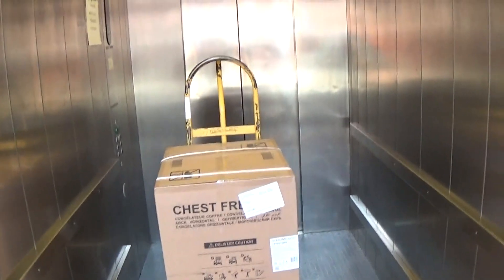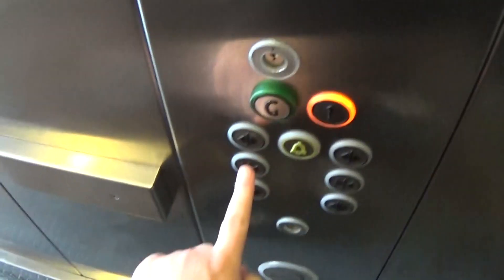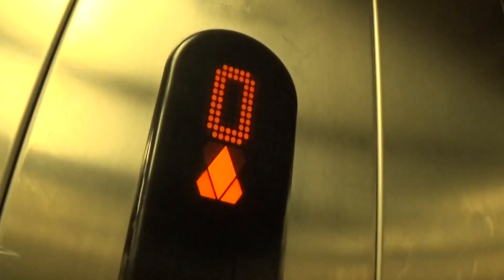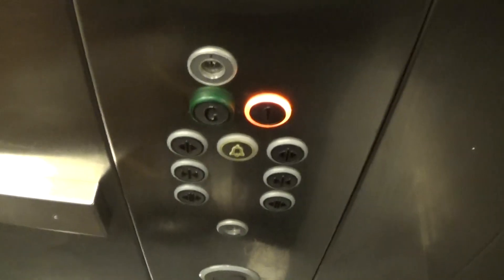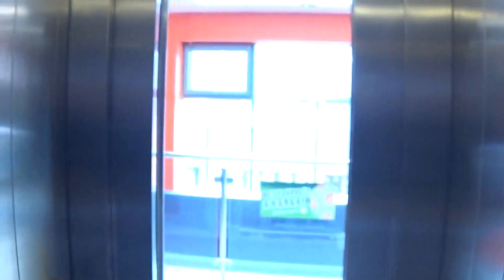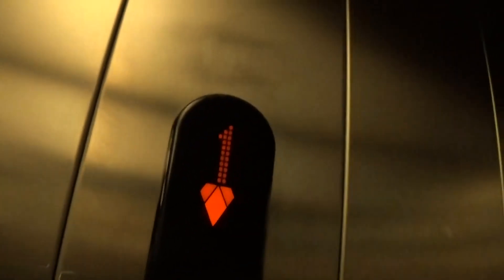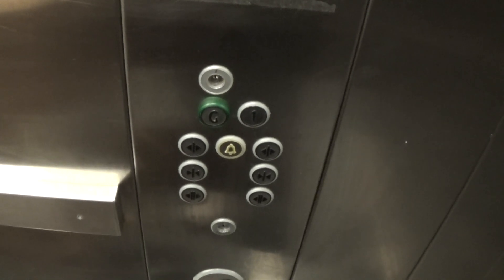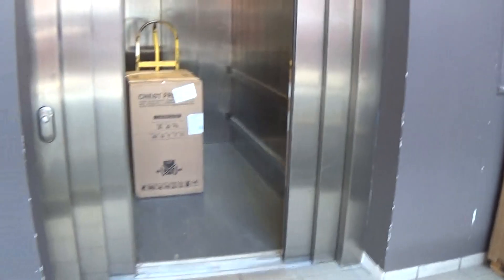Kone EcoDisc Elevator At The Fleming's Department Store Monaghan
kone ecodisc elevator at the fleming's department store monaghan 3 Floors (0, 1, 2,)